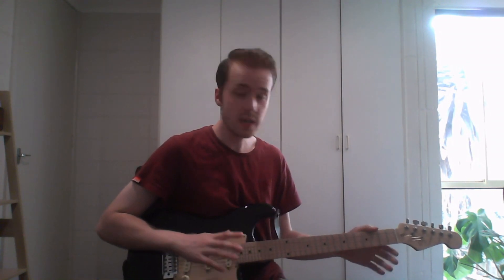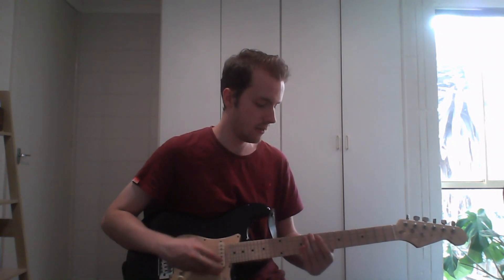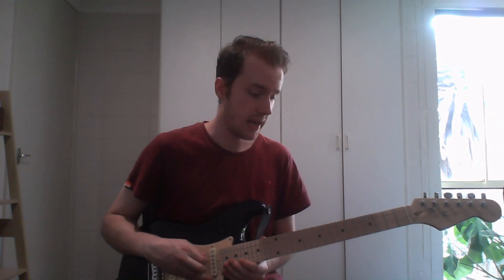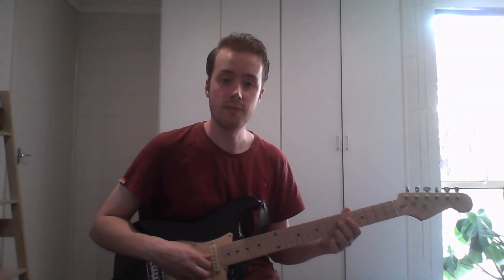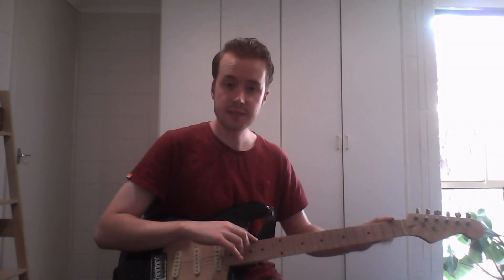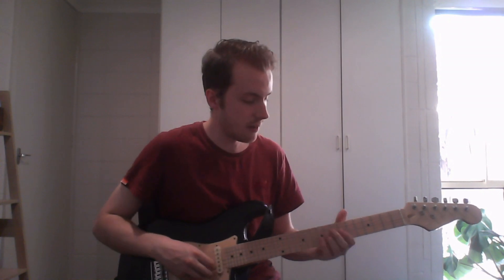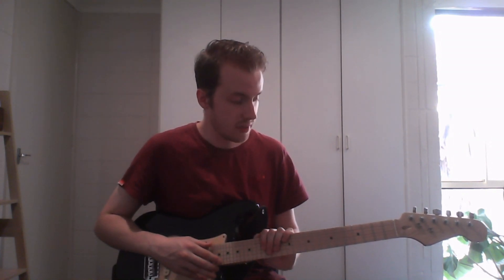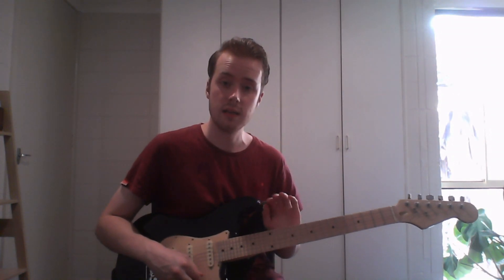Tuning a Microtonal Guitar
So you've got a xenharmonic or microtonal guitar and want to know how you should tune the strings. Here I give a brief overview of the easiest ways to tune the guitar to its squashed or stretched version of standard EADGBE tuning.

Some common fourths in cents which can help you tune your microtonal guitar (5n and 7n mean multiples of 5 or 7):
5nedo ~ 480c      ~ -20c from 12edo
7nedo ~ 514c      ~ +14c from 12edo
12edo ~ 500c      ~ 0c from 12edo
16edo ~ 525c      ~ +25c from 12edo
17edo ~ 494c      ~ -6c from 12edo
19edo ~ 505c      ~ +5c from 12edo
22edo ~ 491c      ~ -9c from 12edo
23edo ~ 522c      ~ +22c from 12edo
26edo ~ 508c      ~ +8c from 12edo
27edo ~ 489c      ~ -11c from 12edo
29edo ~ 497c      ~ -3c from 12edo
31edo ~ 503c      ~ +3c from 12edo /